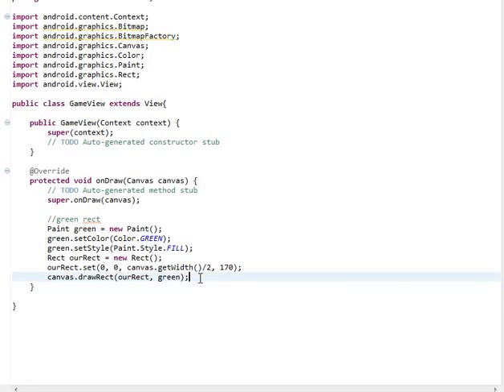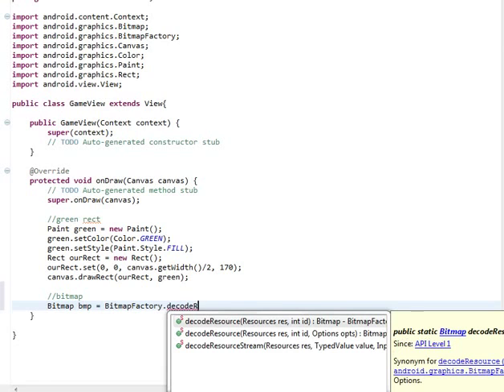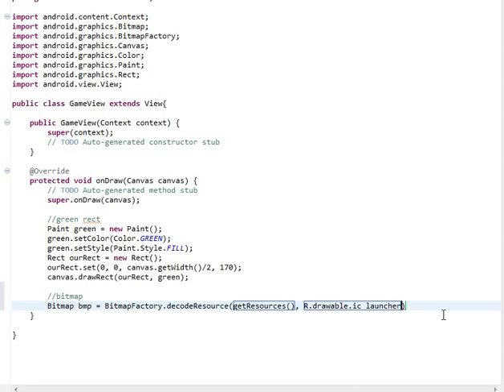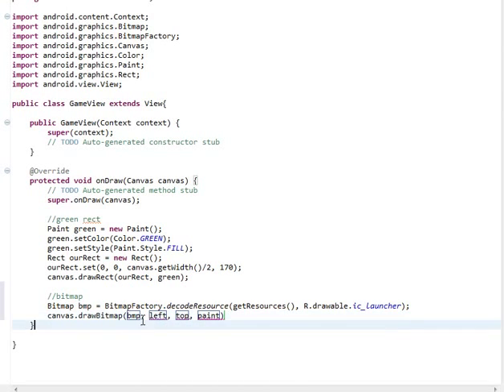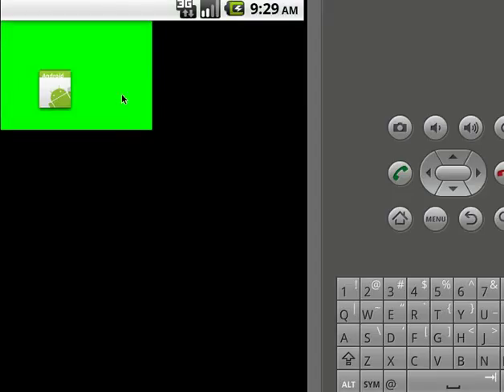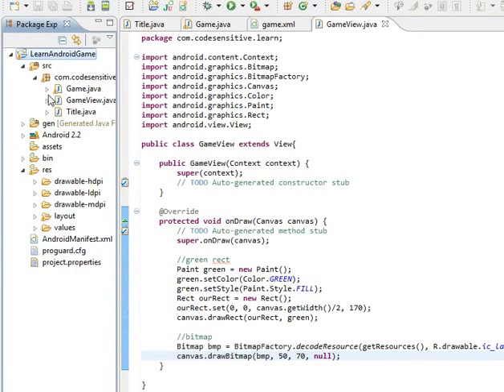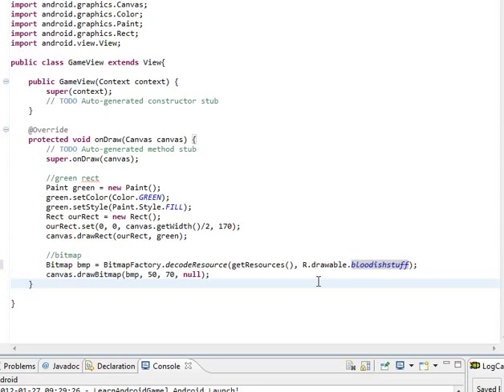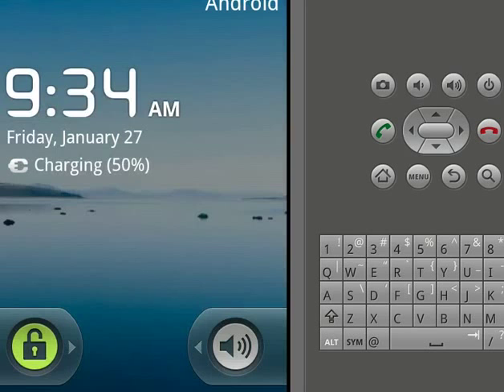Android Game Development Tutorial 4 Bitmaps